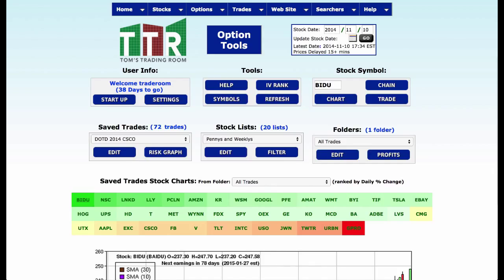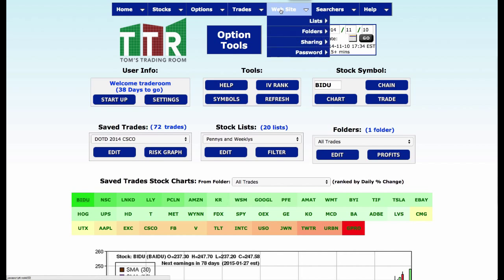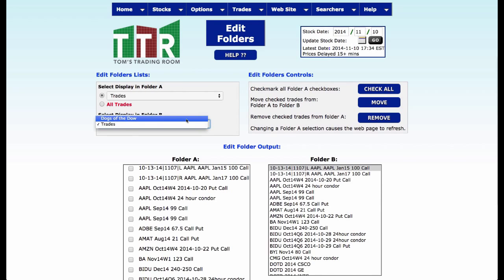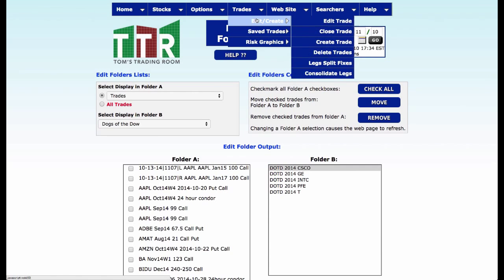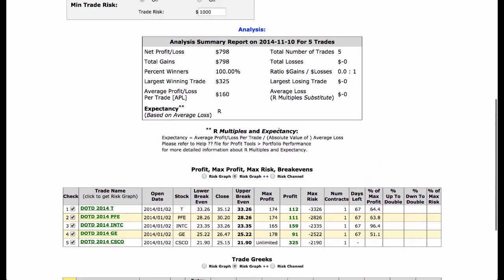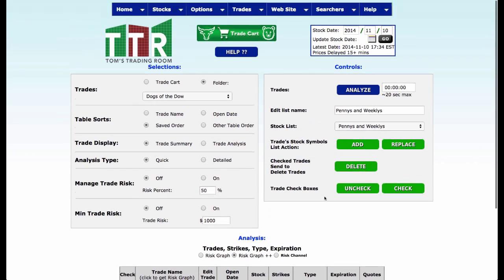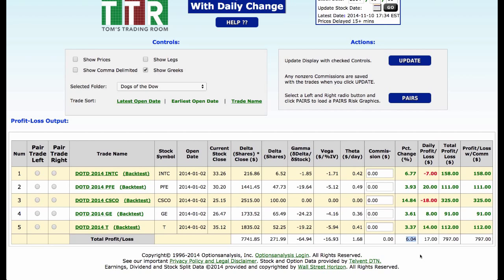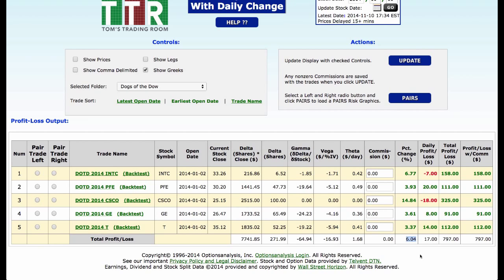Creating a Folder in Tom's Trading Tools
Creating Folders allows you to keep certain types of trades together for analysis and backtesting.  I take the 5 trades in the last video and show you how to put them into a folder for backtesting.